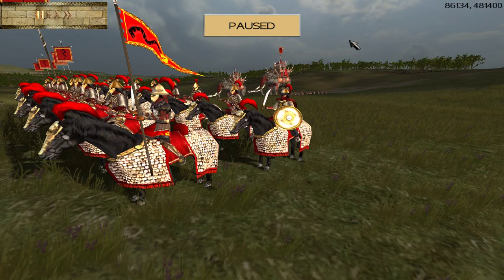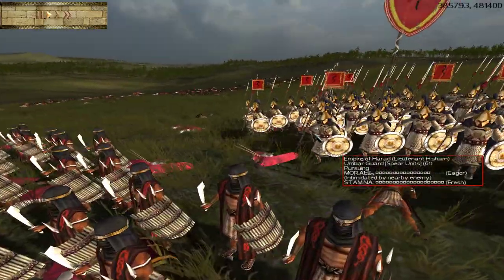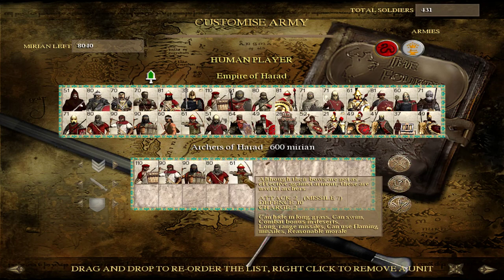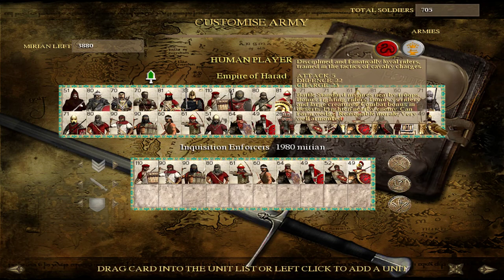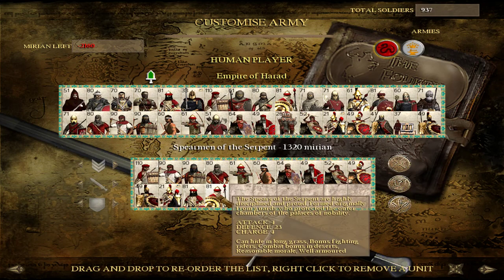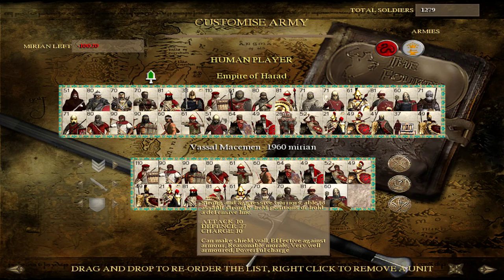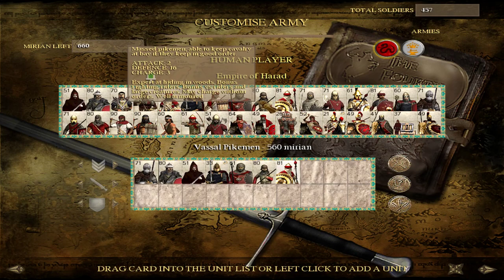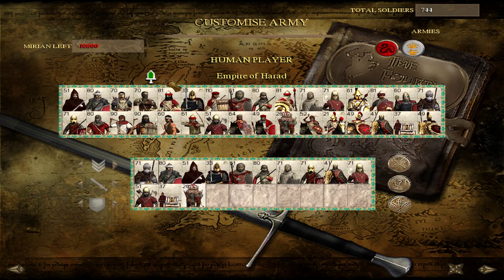The Empire of Harad: Battle Guide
A guide to using the units of Harad in battle.